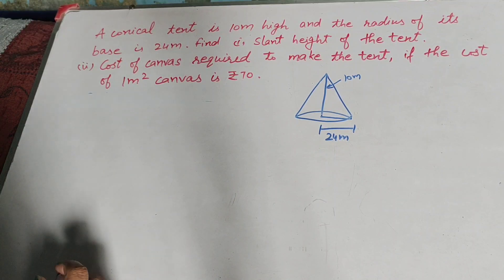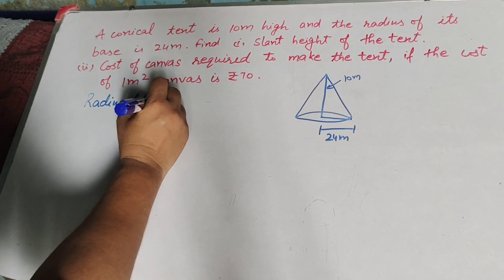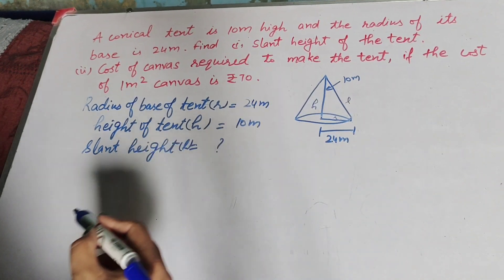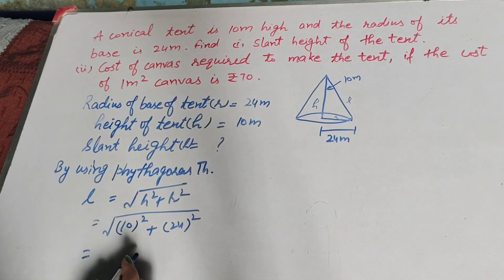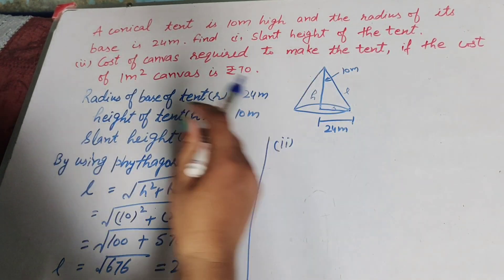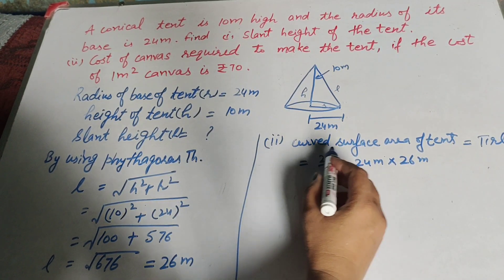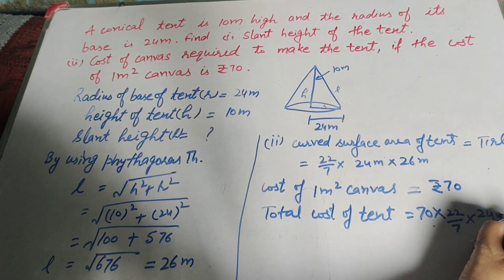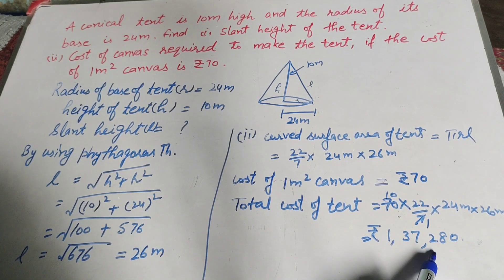a conical tent is 10 m high and radius of its base is 24 m find slant height | cl-9,Ex-13.3,Q-4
Book NCERT
A conical tent is 10 m high and radius of its base is 24 m. Find
(i) slant height of the tent and
(ii) cost of Canvas required to make the tent, if cost of 1 m² Canvas Rs. 70.
Topic :- curved surface area of cone

Content cover

Find slant height of conical tent 10m high and radius of bases 24 m
Find cost of Canvas required to make 10th if cost of 1 m square Canvas is rs 70 radius of its base 10 m and height 24 m

Thanku.